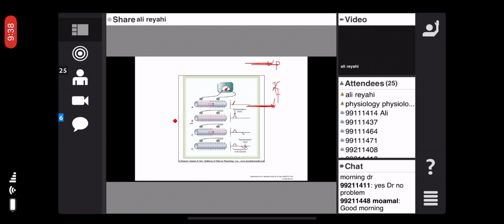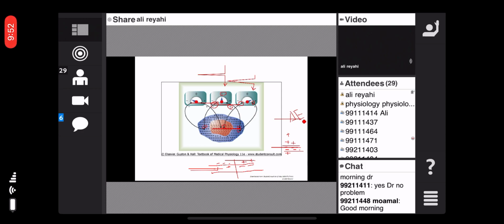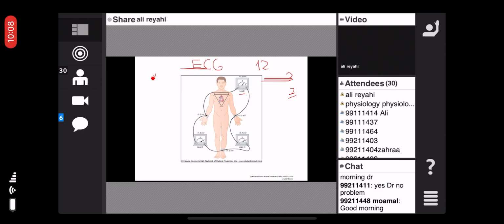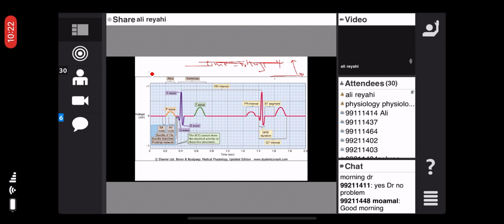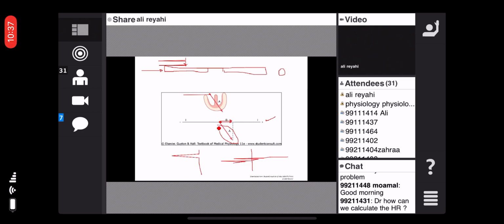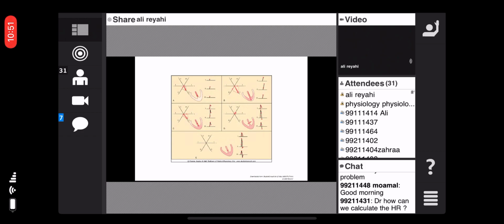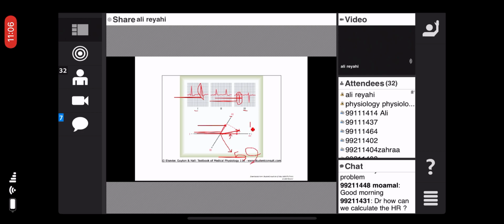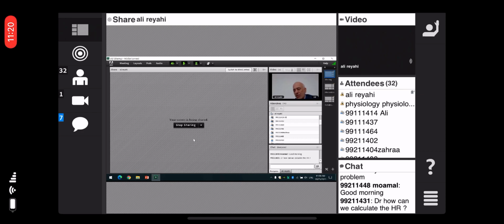Physiology of cardio — lec 5️⃣